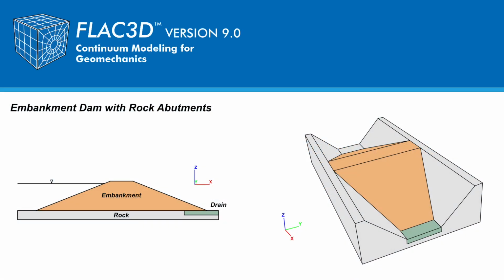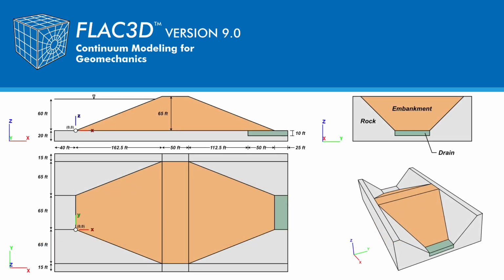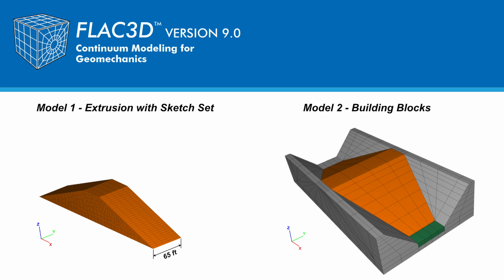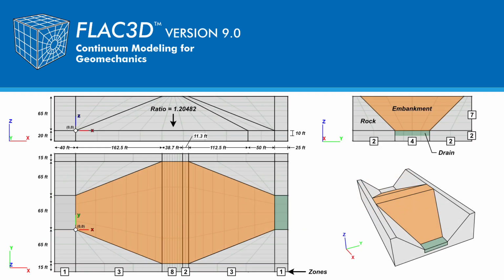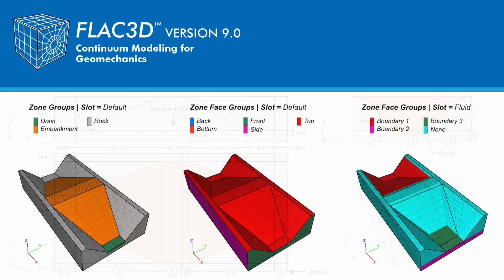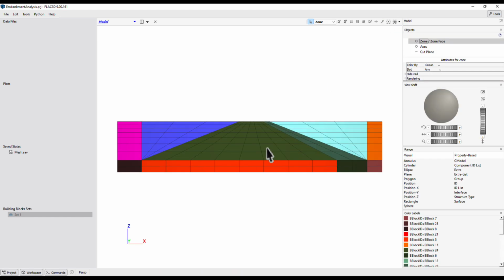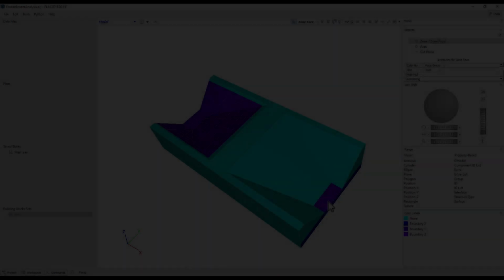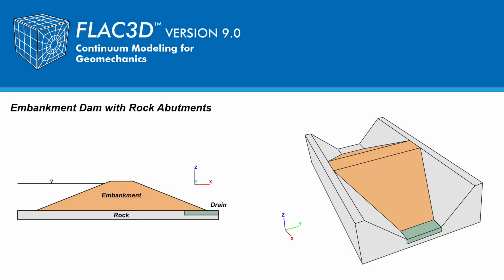Embankment Dam with Rock Abutments: Model 2, part 1 | FLAC3D | ITASCA Software Academy